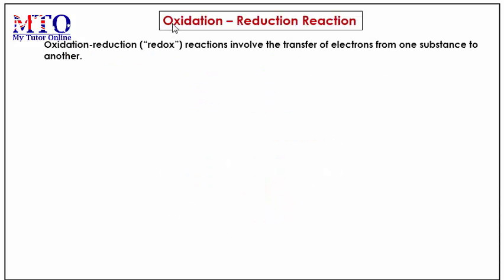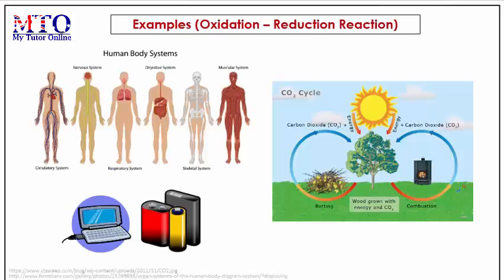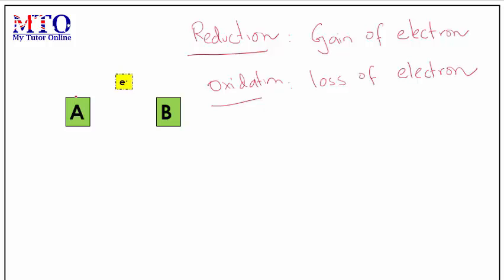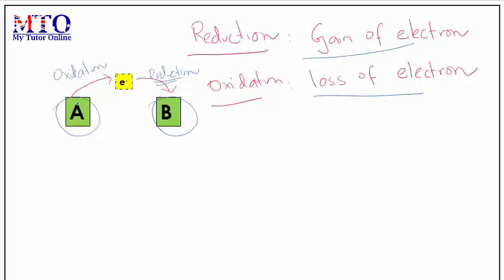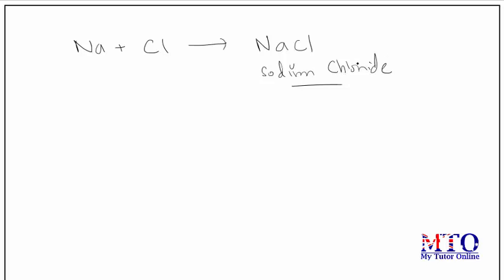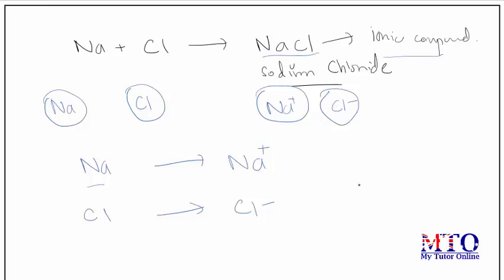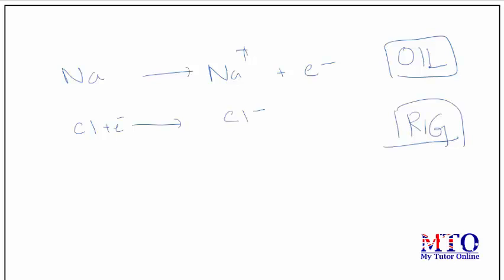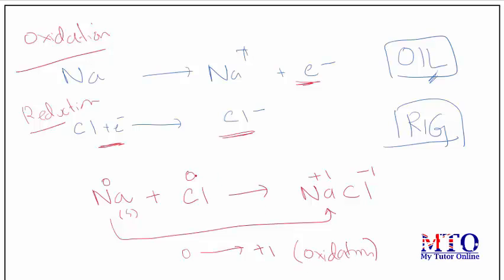Oxidation and Reduction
Brief view of Oxidation and Reduction reactions.